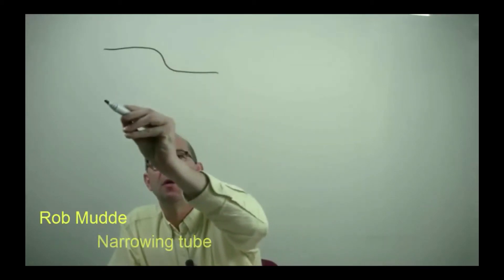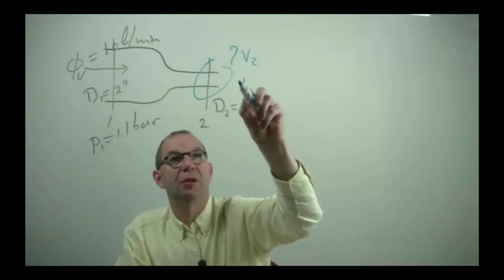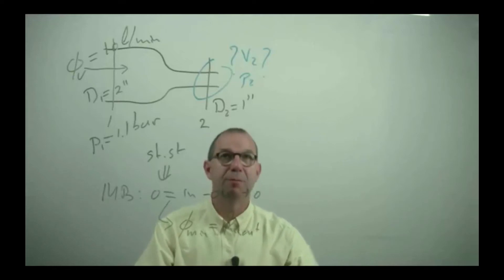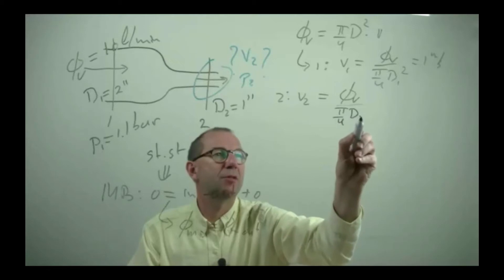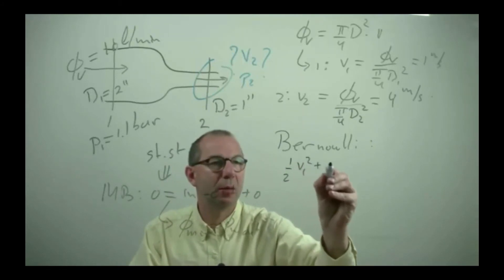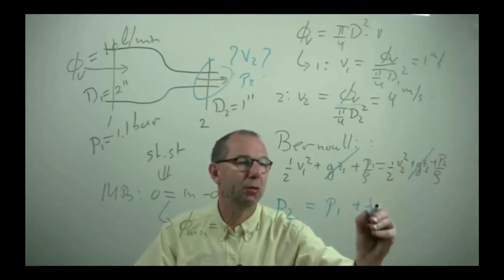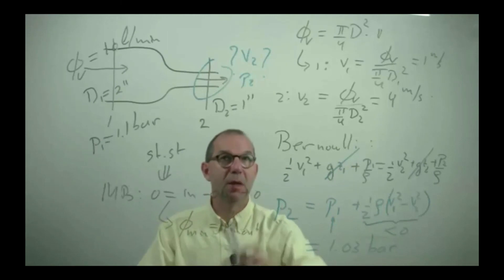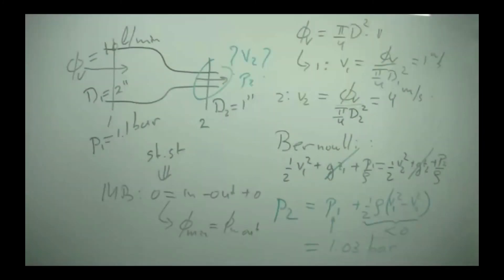TP101x_2016_2.3_Example_A-video